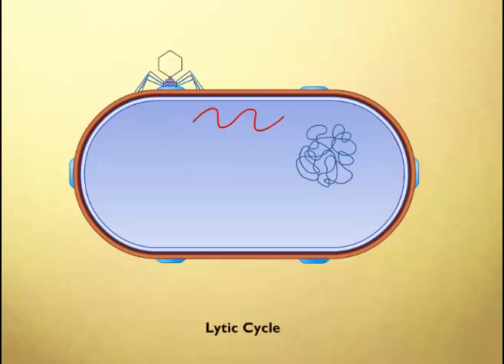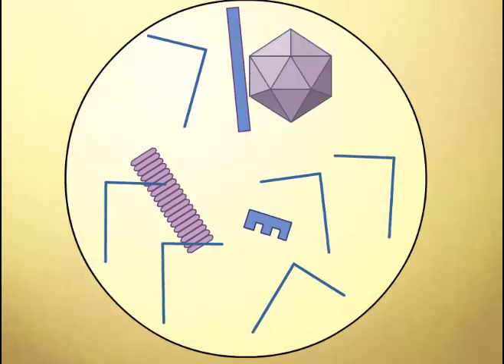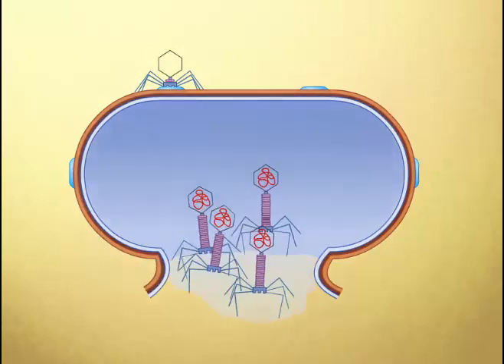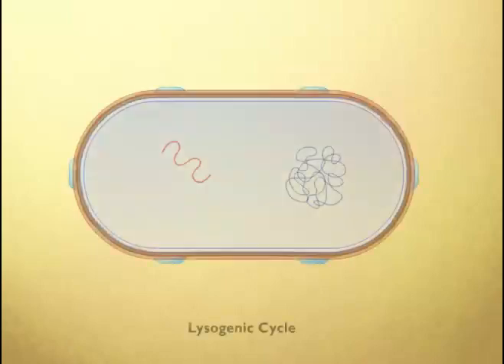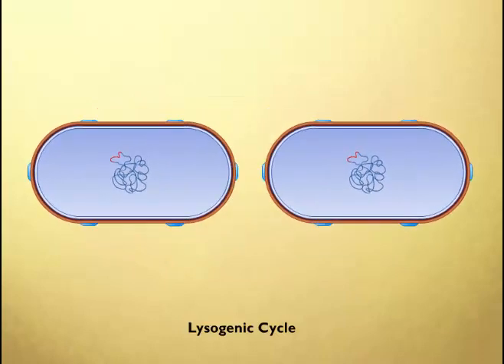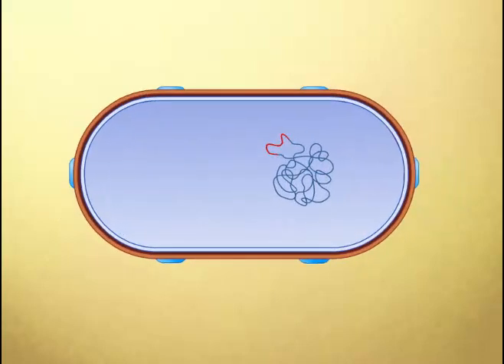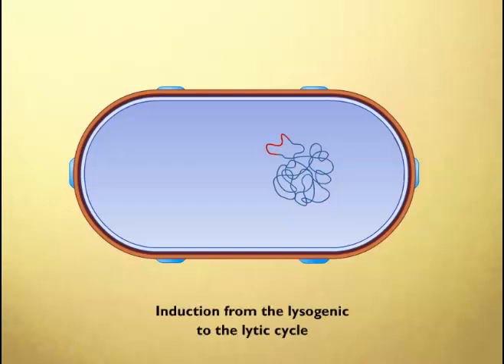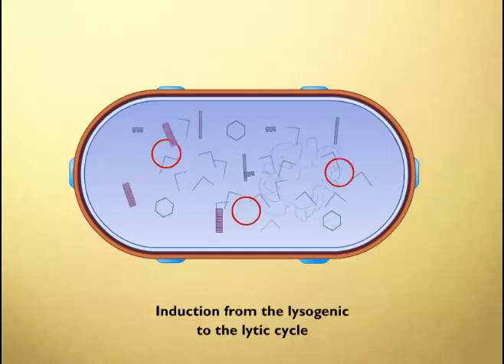lambda phage replication cycle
McGraw Hill Support Video